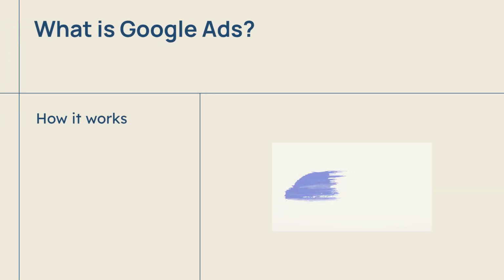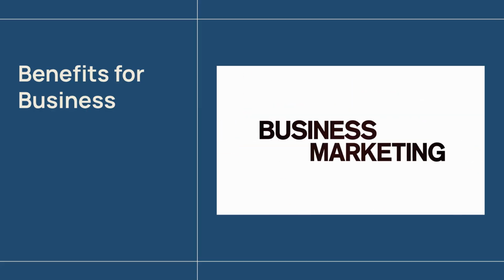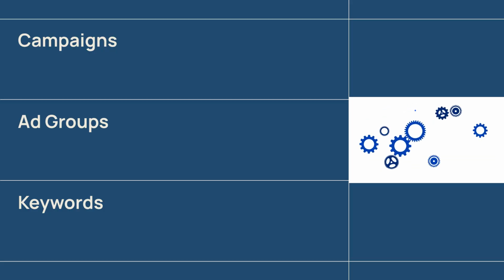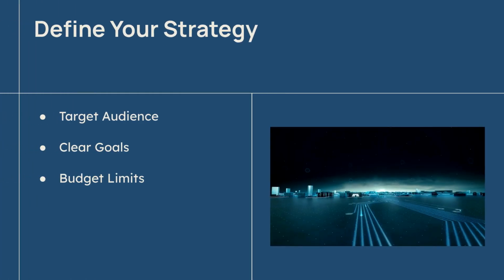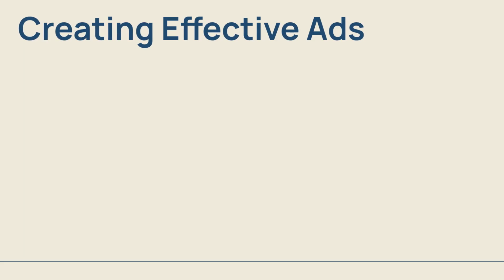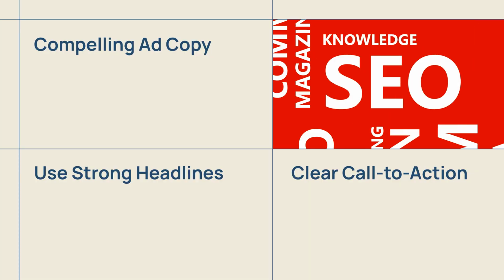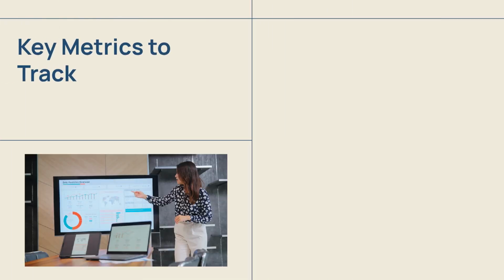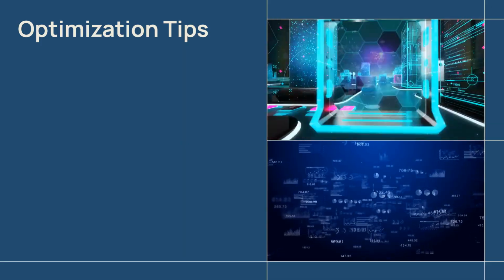Introduction to Google Ads || How Setup Google Ads 2025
Introduction to Google Ads & How Setup Google Ads 2025 Google Ads for Beginner